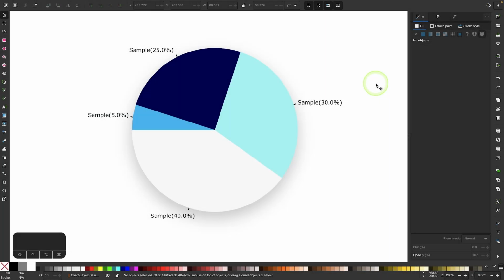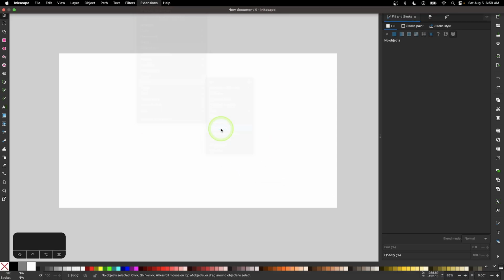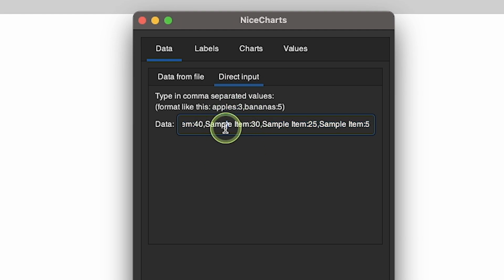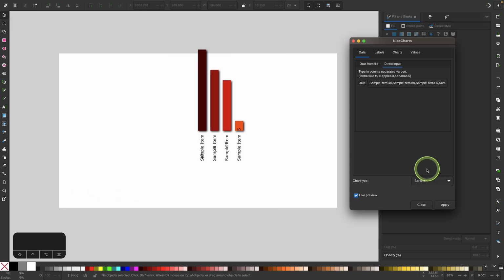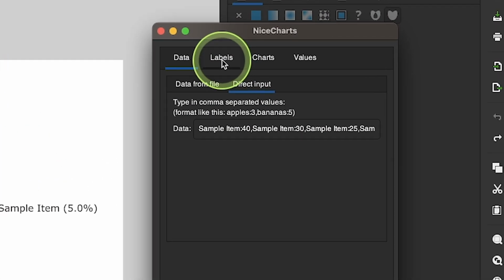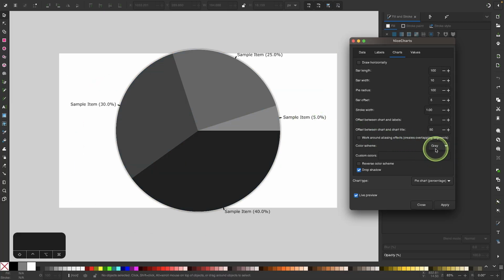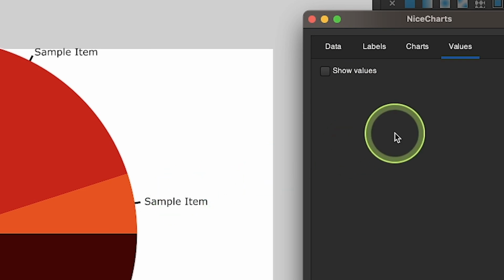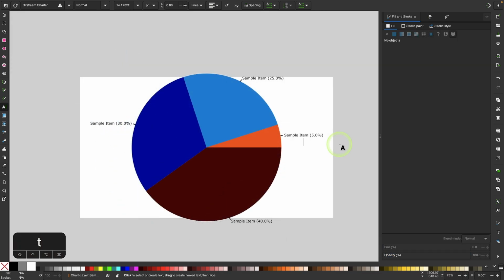How To Generate Charts & Graphs In Inkscape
In this tutorial we'll be going over how to use the NiceCharts extension in Inkscape to generate pie charts and bar graphs.

🔗 RESOURCE LINKS

🎓 EXPLAINER COURSES

💬 SOCIALS

🎵 MUSIC USED